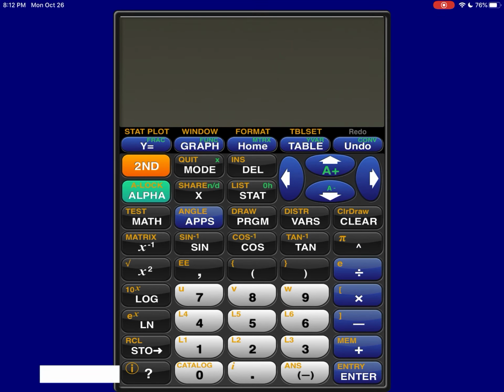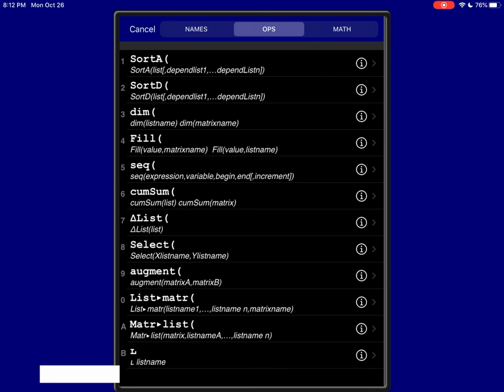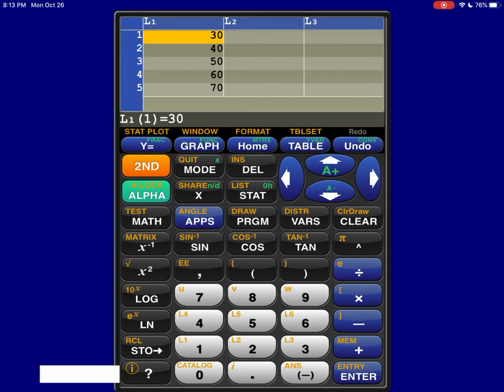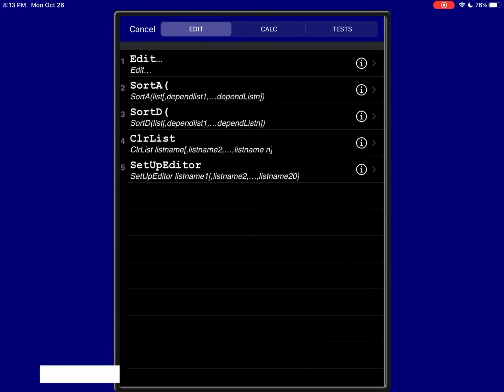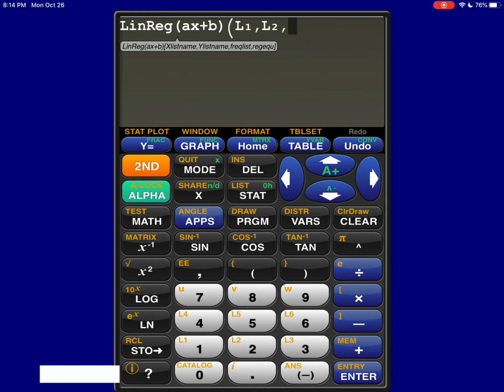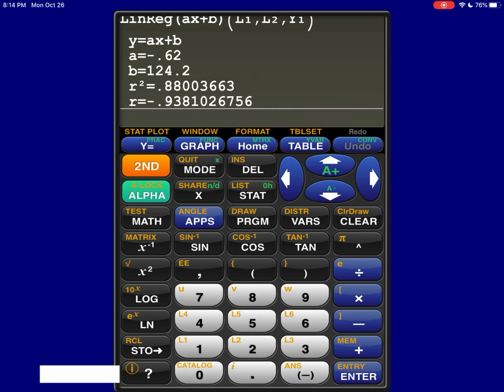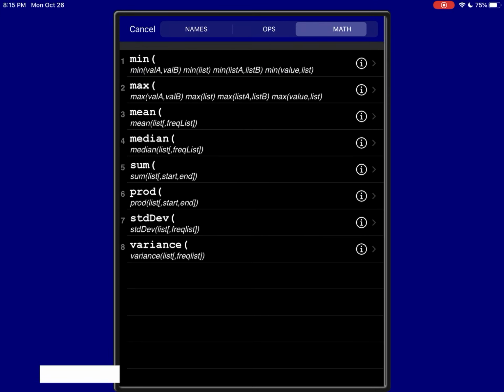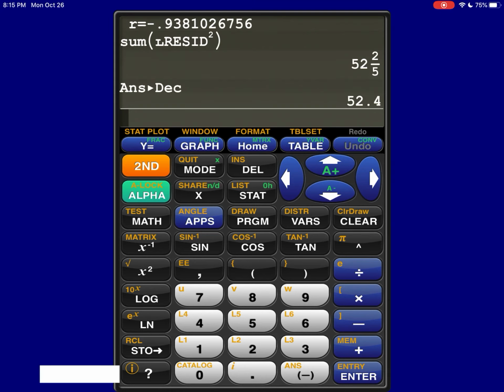Regression Line TI 84